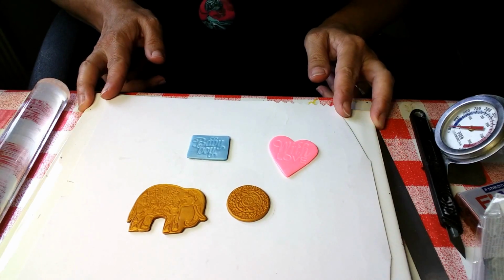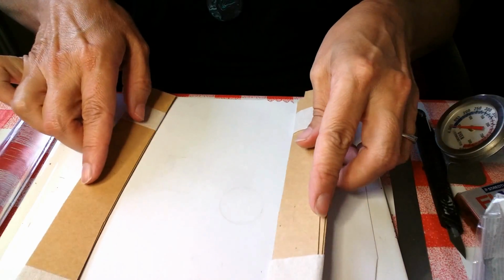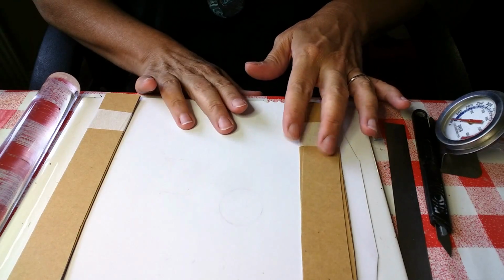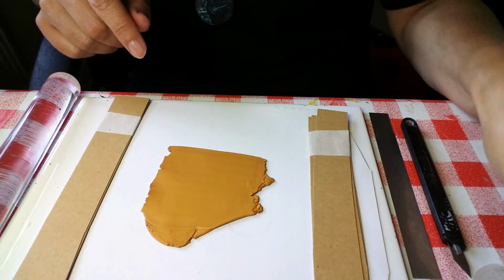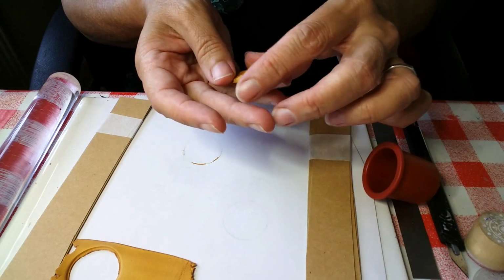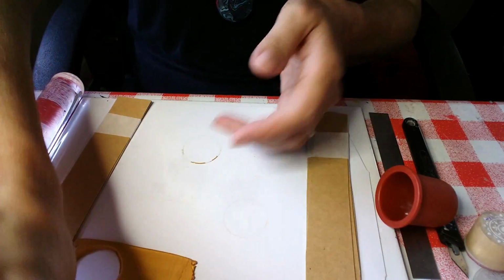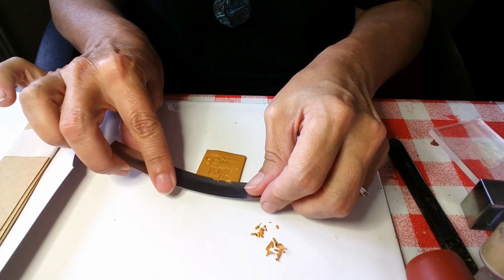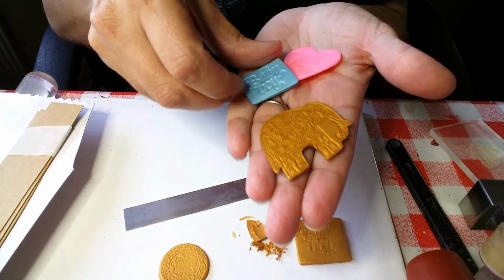Polymer Clay Faux Holographic Card Embellishments (Mica Shift)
Easy tutorial on making card embellishments that look slightly 3D and very cool. Using the "Mica Shift" technique, we can transform polymer clay very quickly and simply. Perfect for making Christmas cards too.